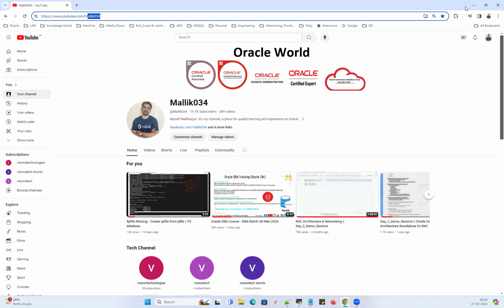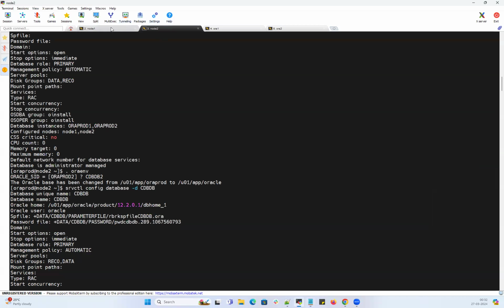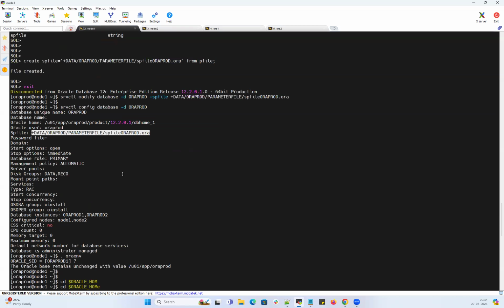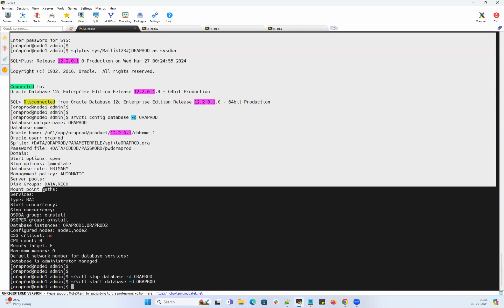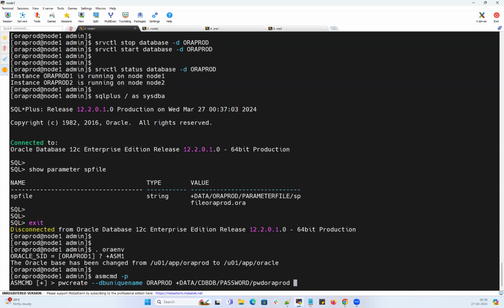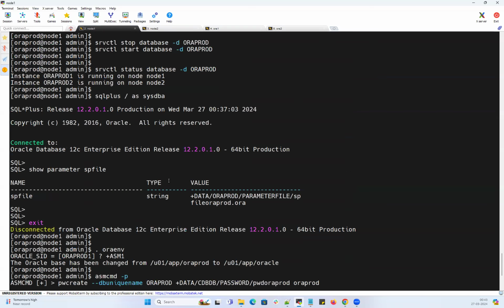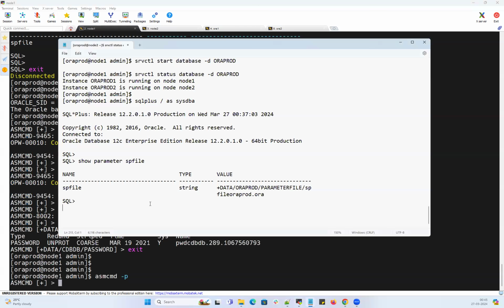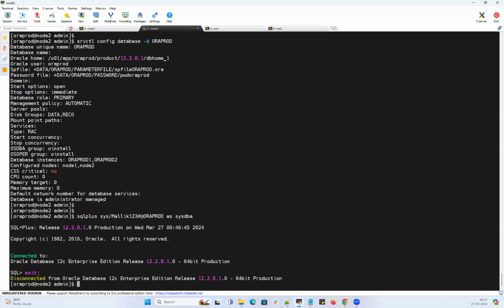SPFILE & PASSWORD File missing from ASM Diskgroup in RAC Database